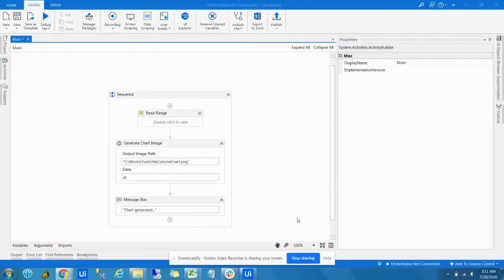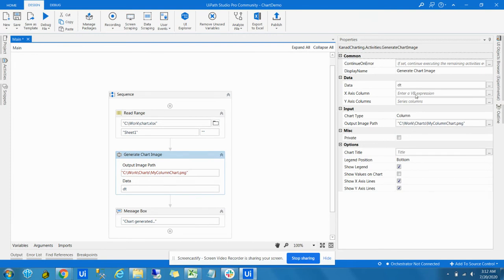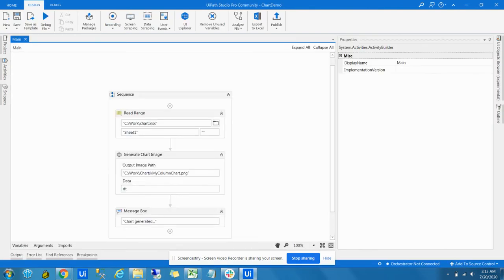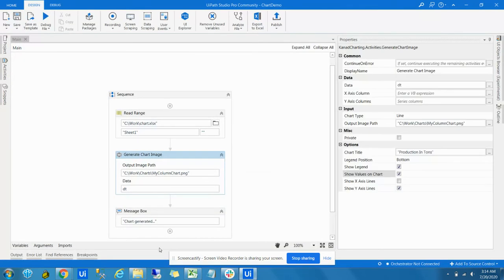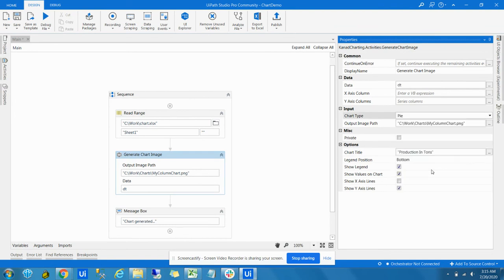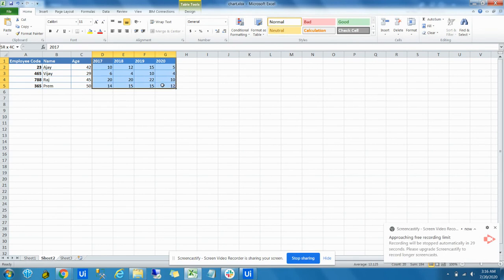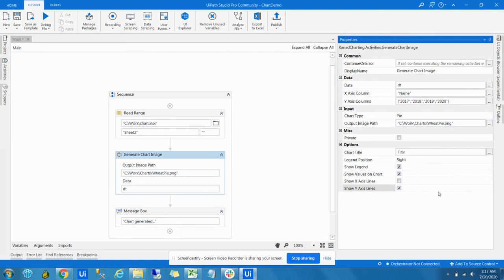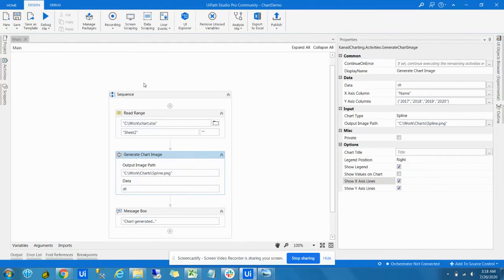UiPath Chart Image Generator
Custom Activity to generate Charts Image.